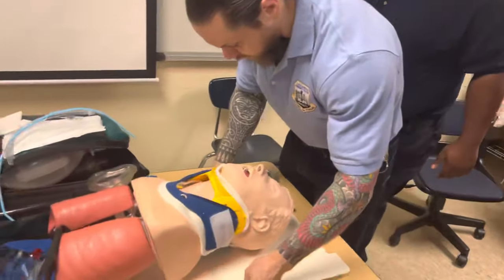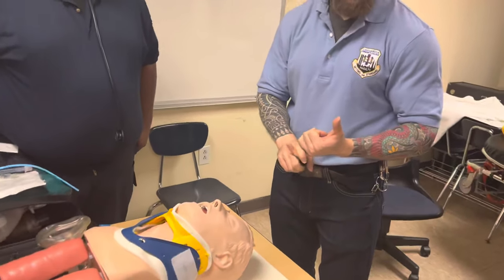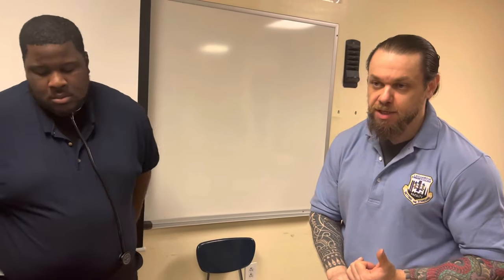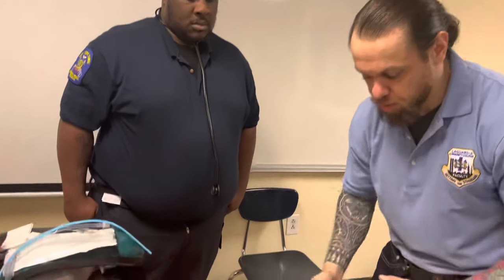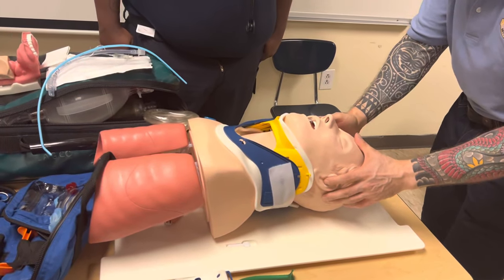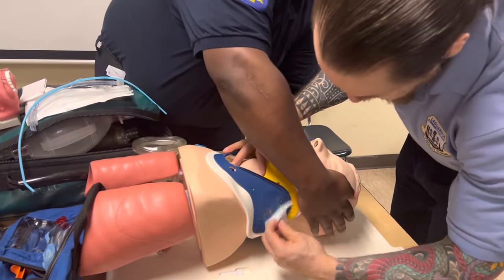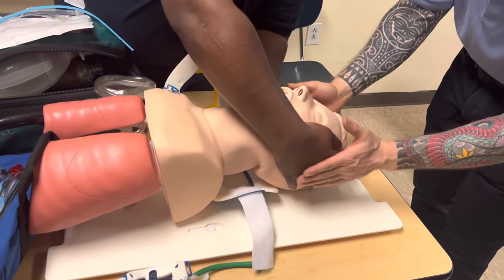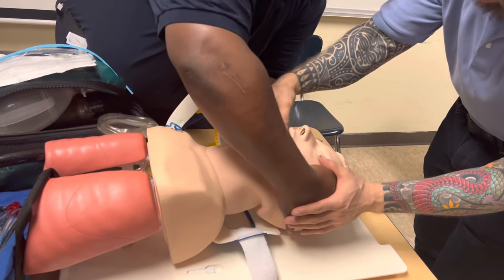How to Intubate Cervical Spine (C-Spine)Trauma Injury Patient? MAC DL Standard Geometry